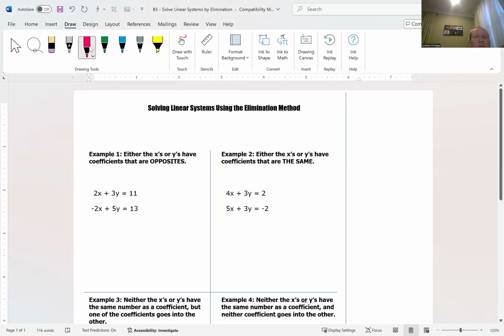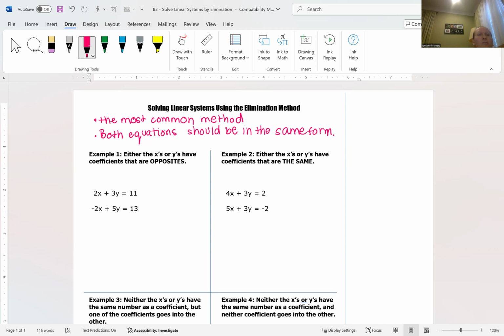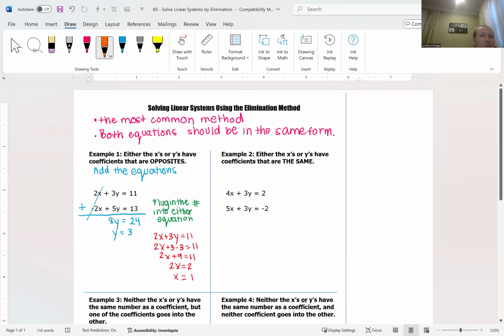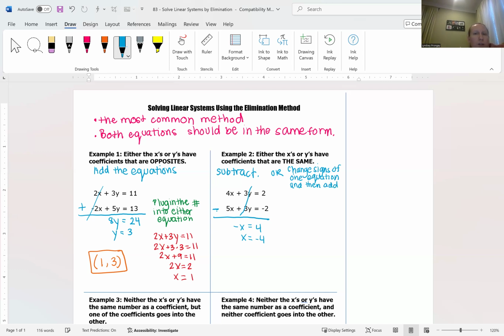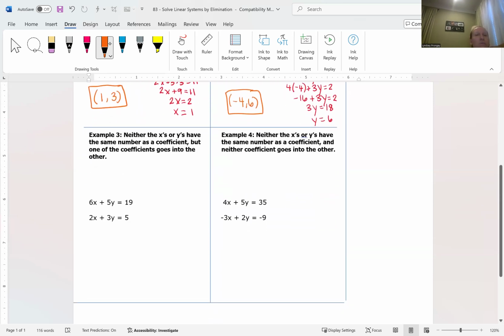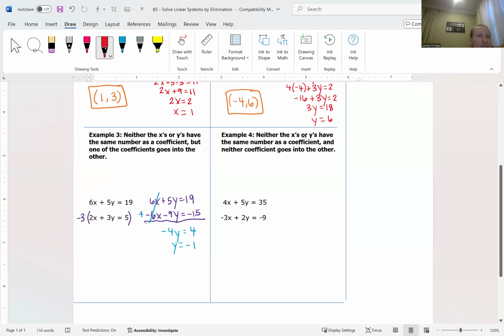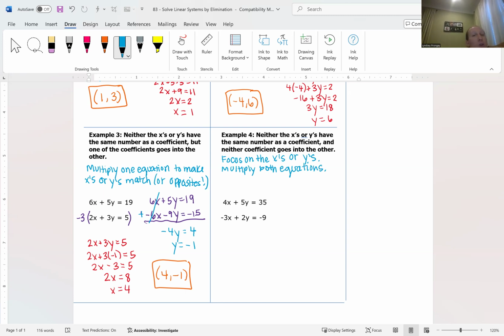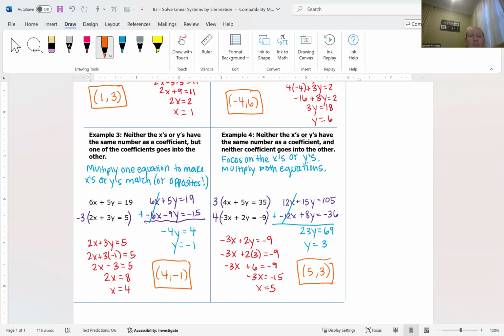Solve Systems by Elimination